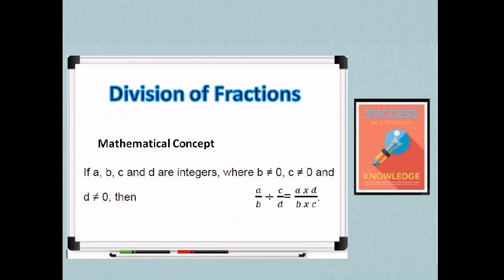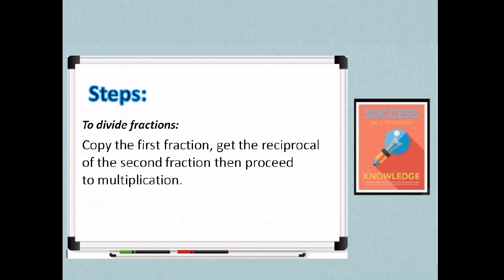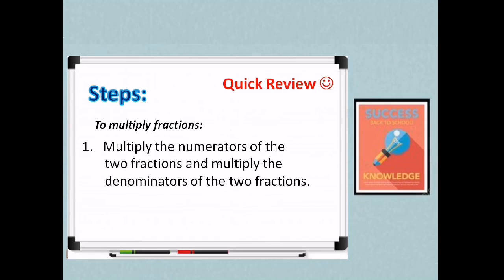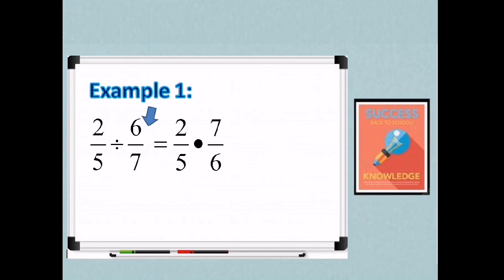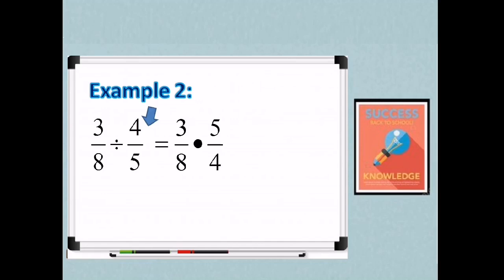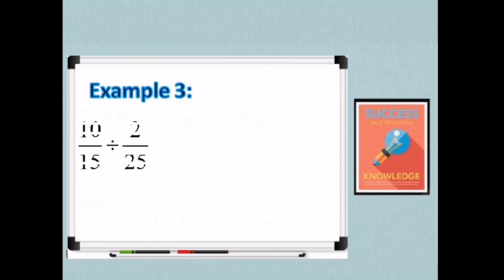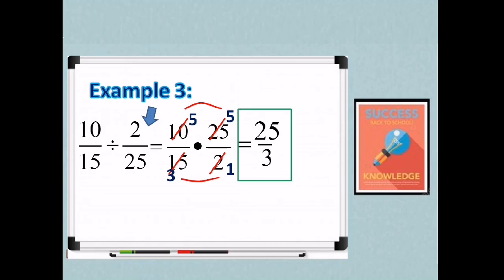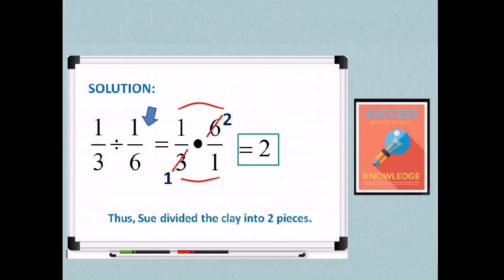Division of Fractions [Made EASY!]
This video will help you to divide fractions. This will teach you easy steps on dividing fractions. To learn the lesson, watch it out!

SalaMATH po!

Reference //
Self Learning Module in Mathematics 7
Region X

Math 7 Teachers l Math 8 Teachers